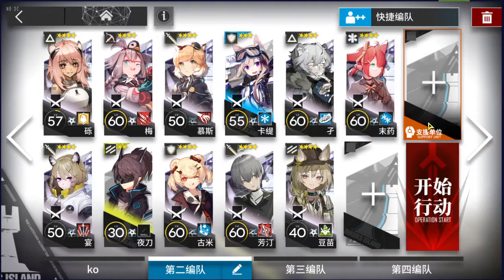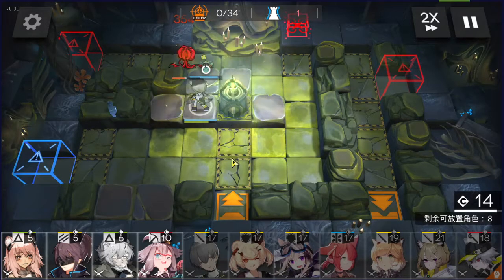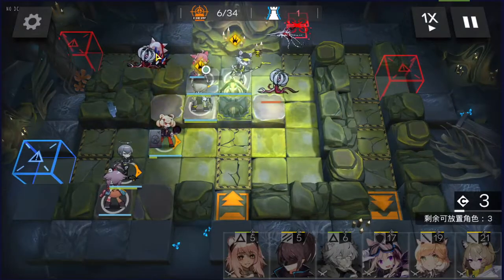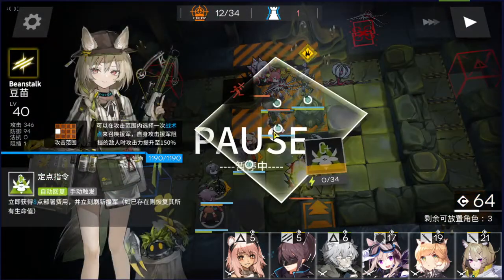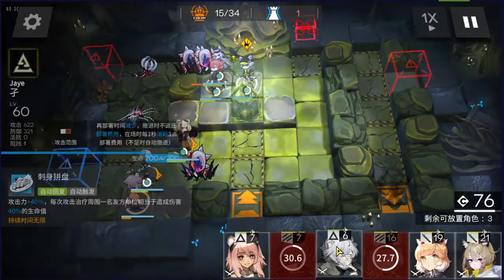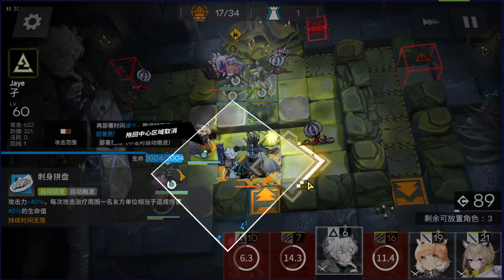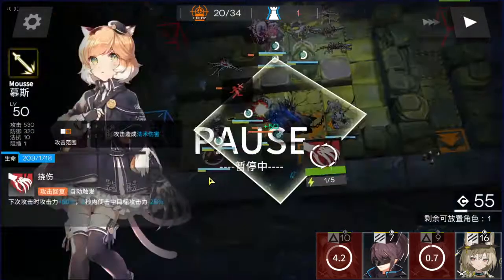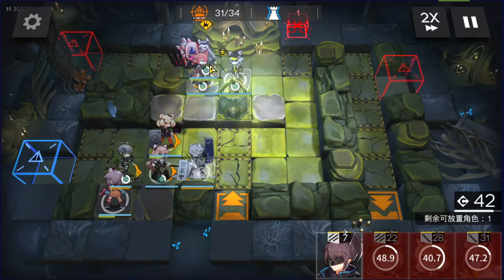[Low rarity] SV-EX-7 CM/Hard E1 squad (Beanstalk sanity mechanic bypass)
My own strategy as usual.